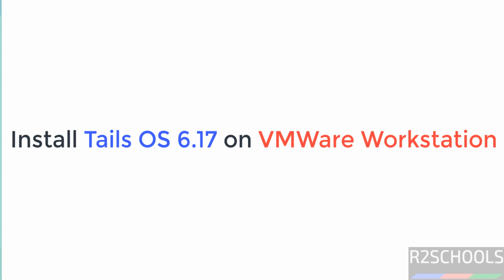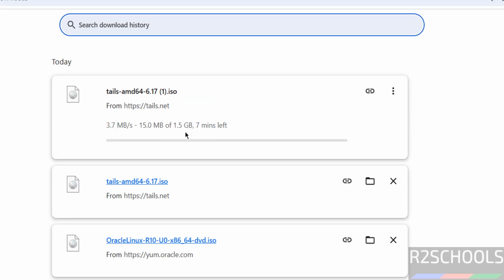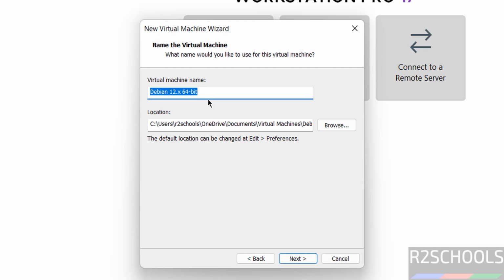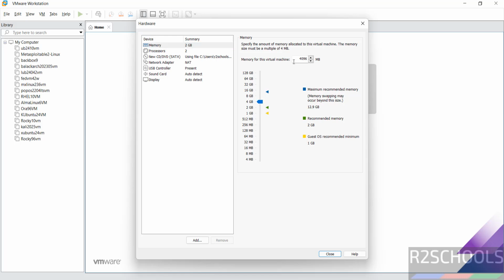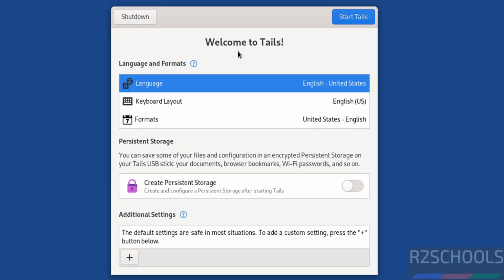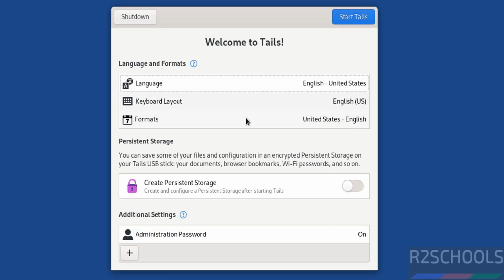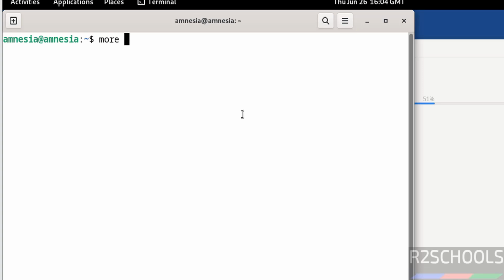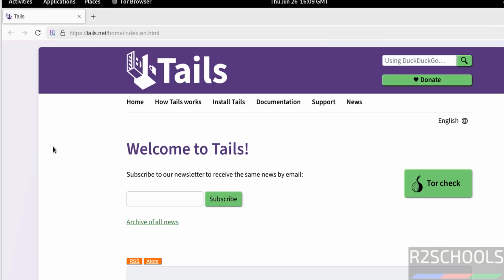How to Install Tails OS 6.17 on VMWare Workstation step by step guide in 5 minutes | 2025 Updated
In this video, I'll guide you through the process of installing Tails OS 6.17 on VMware Workstation. Tails (The Amnesic Incognito Live System) is a privacy-focused Debian-based operating system designed for anonymity and security. Running Tails in a virtual machine using VMware Workstation allows you to explore its features without modifying your host system.

 * Download the Tails OS 6.17 ISO image.
 * Create a new virtual machine in VMware Workstation.
 * Configure the VM settings for optimal Tails performance.
 * Boot the VM from the Tails ISO.
 * Install Tails OS within the virtual machine.
 * Start and use Tails OS within VMWare.
 * (Optional) Configure persistent storage.

install tails on vmware,
tails os vmware workstation,
vmware tails installation,
tails linux vmware,
how to install tails in vmware,
vmware workstation tails 6.17,
tails os virtualization,
privacy os vmware,
anonymous os vmware,
secure vm setup,
install tails in virtual machine,
vmware workstation setup,
tails os tutorial,